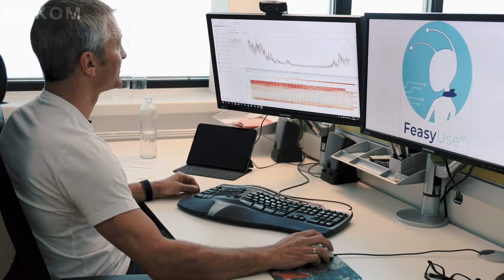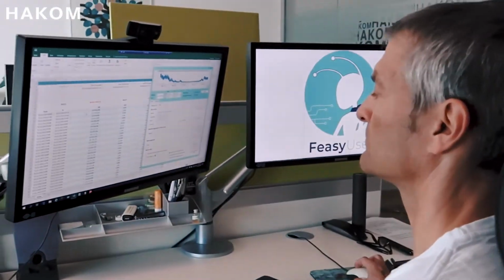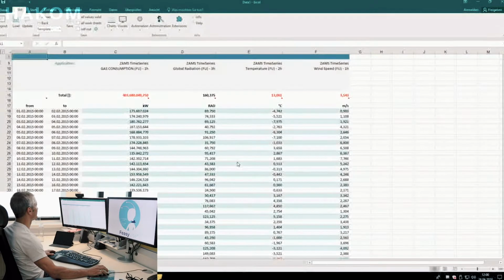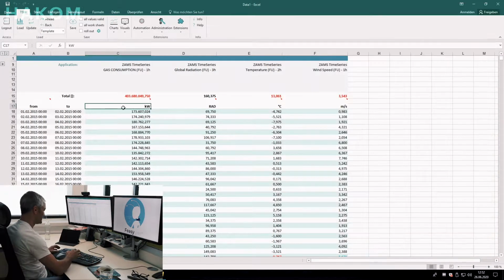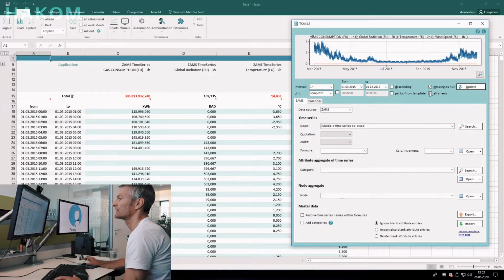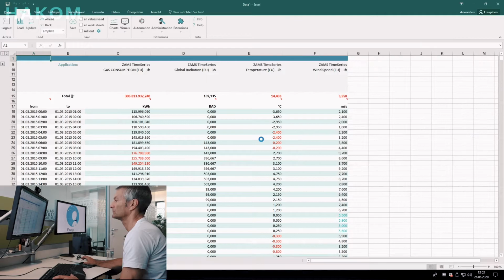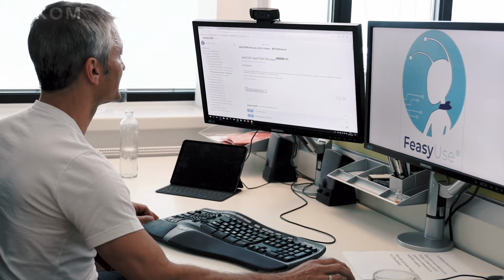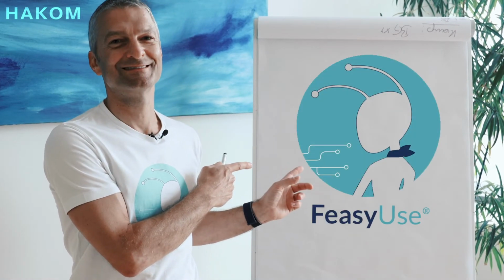HAKOM Hands-on: FeasyUse®.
FeasyUse® ist die richtungsweisende und geschützte Technologie von HAKOM. Sie reduziert die Entwicklungszeit von Developern, um bis zu 80%. FeasyUse® revolutioniert damit den Einsatz der HAKOM TSM Zeitreihen Technologie. Was FeasyUse® genau leistet, zeigt der Clip „Hands-on: FeasyUse®.“, von HAKOM Solutions GmbH.

FeasyUse® is the trend-setting and protected technology of HAKOM. It reduces the development time of developers by up to 80%. FeasyUse® revolutionizes the use of the HAKOM TSM Time Series Technology. The clip "Hands-on: FeasyUse®." from HAKOM Solutions GmbH shows exactly what FeasyUse® does.